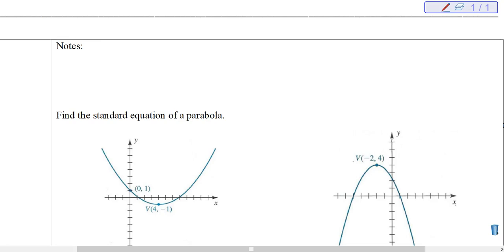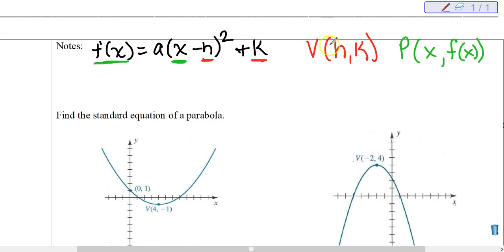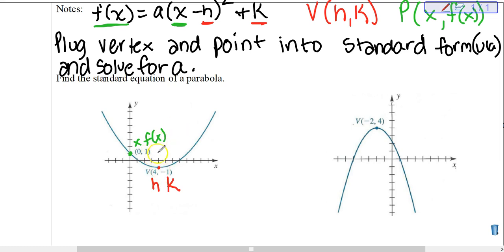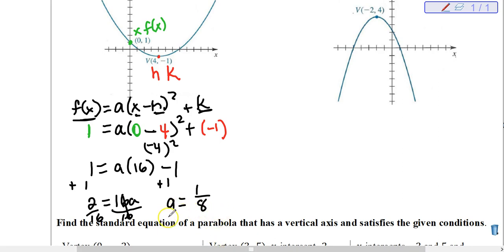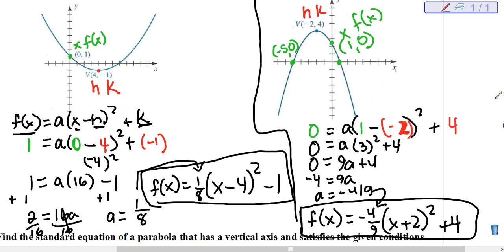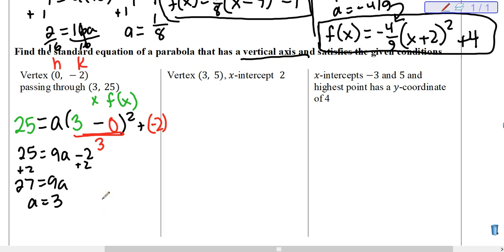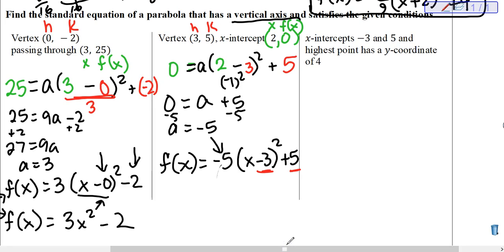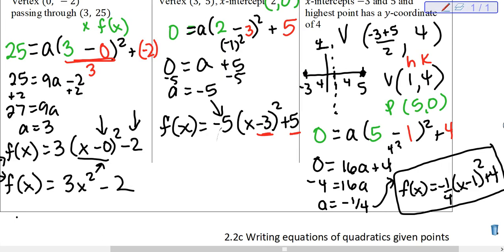2.2c Writing equations of Parabolas